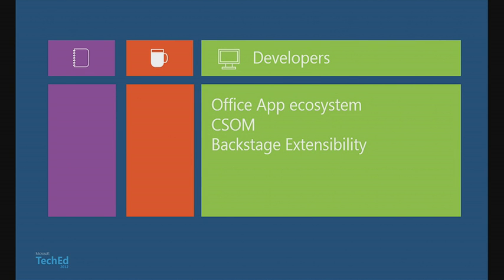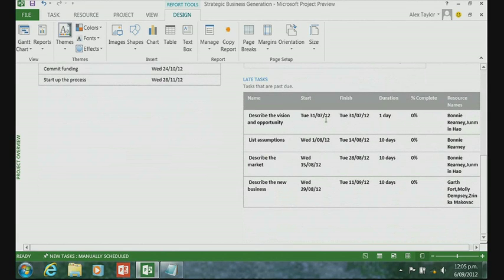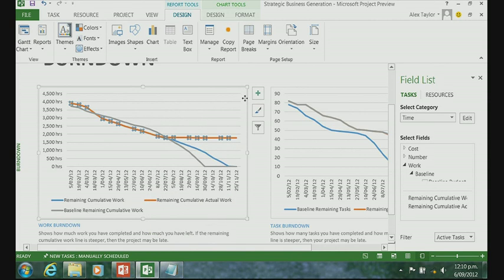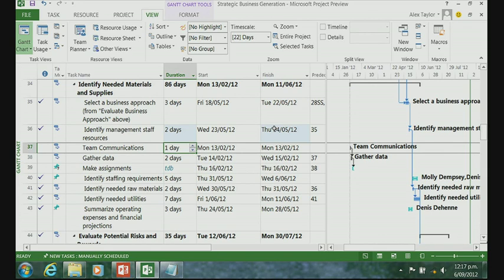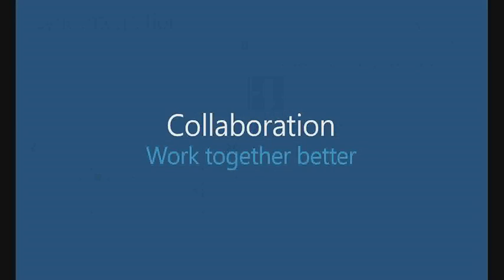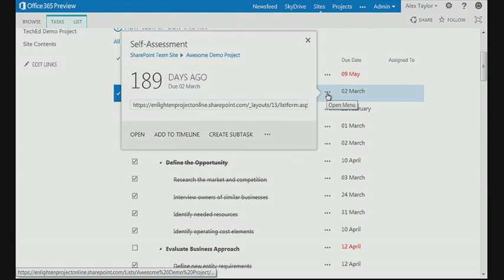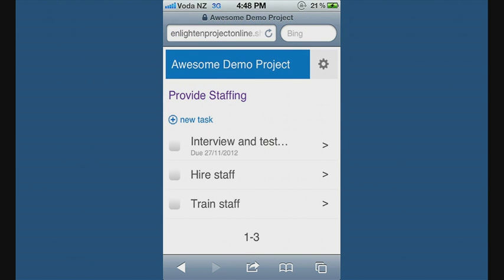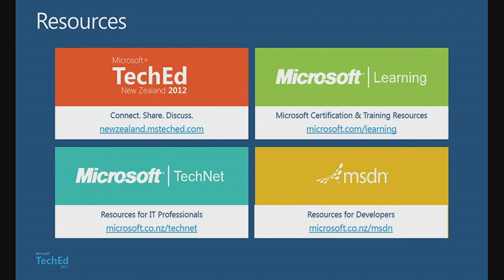TechEd New Zealand 2012 Managing Projects with Microsoft Project 2013